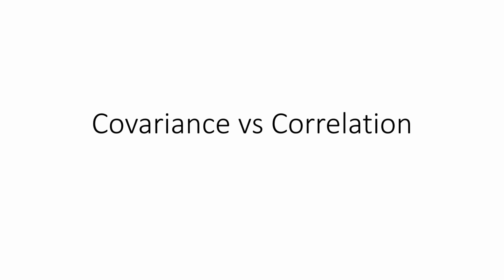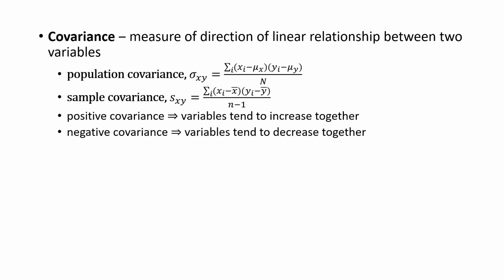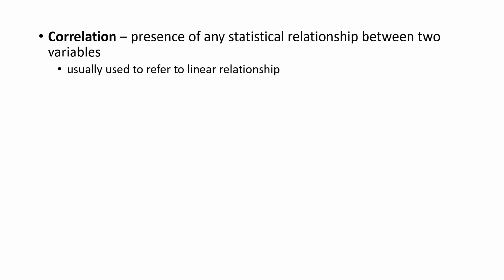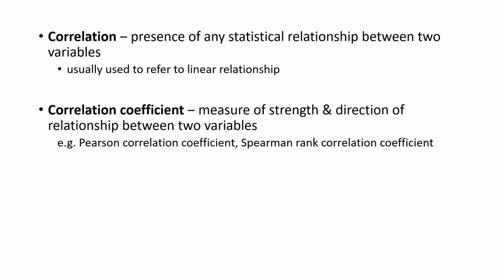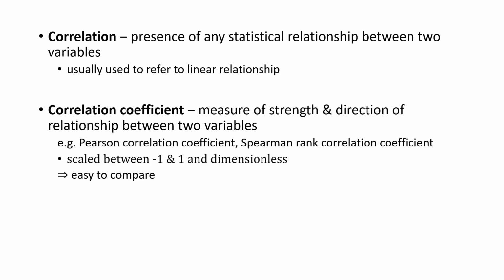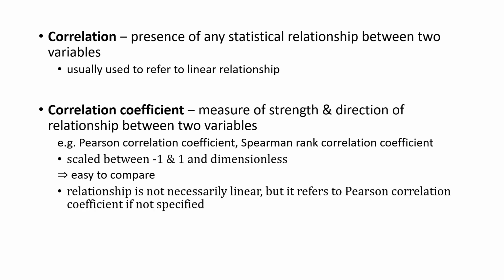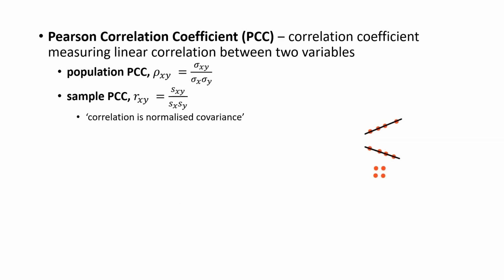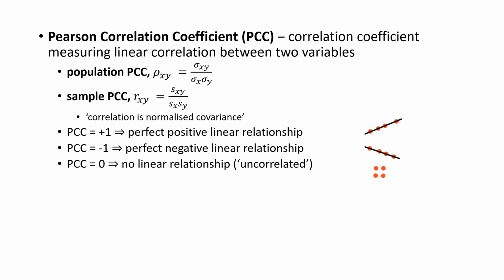Covariance vs Correlation (P&S Fundamentals Interview Questions)